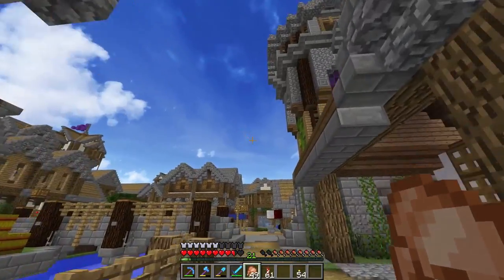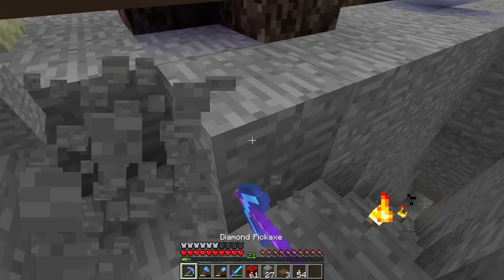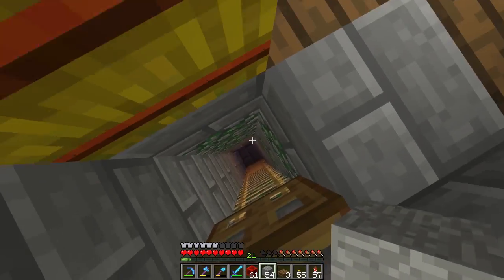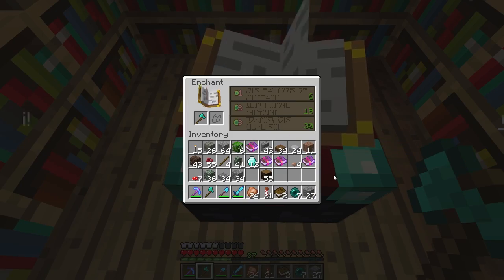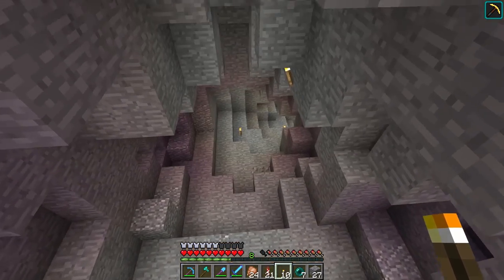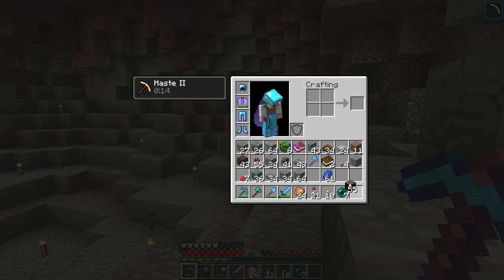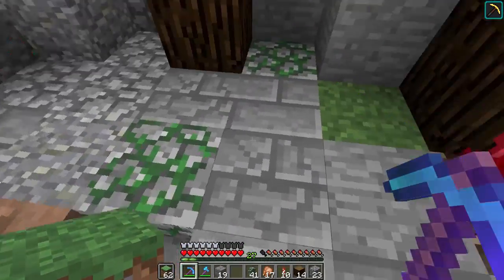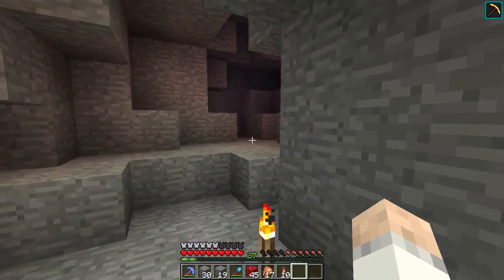Magical Mushroom Tunnel | Minecraft Survival Let's Play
In today's episode, episode 185, we move to a 'new' area, where we start to lay the foundation for a mini project that will be done in this 20 episode block. It is an underground mushroom biome with a mushroom cavern and mushroom tunnels.

* Seed: *
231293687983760